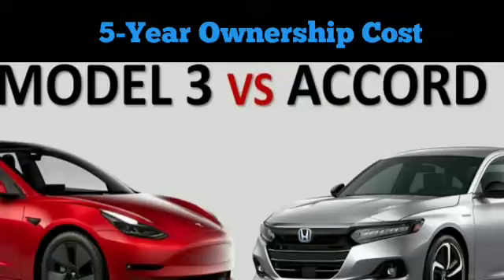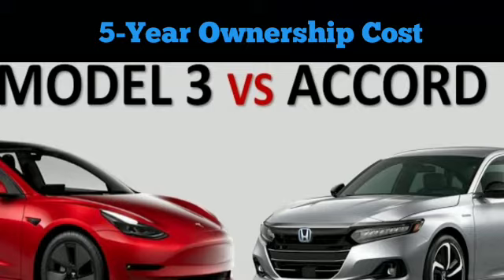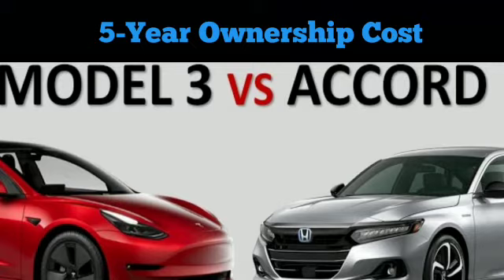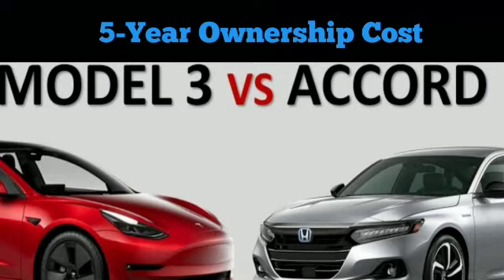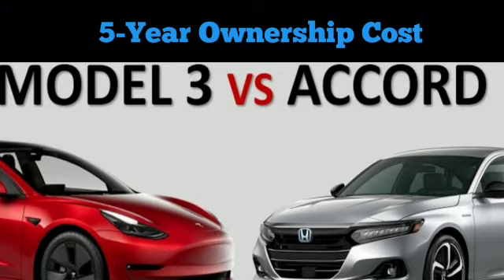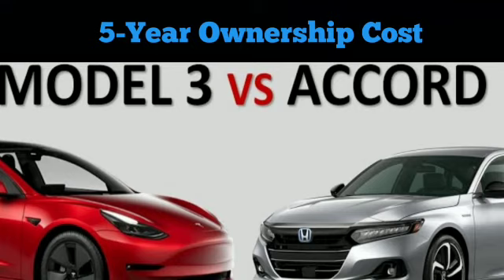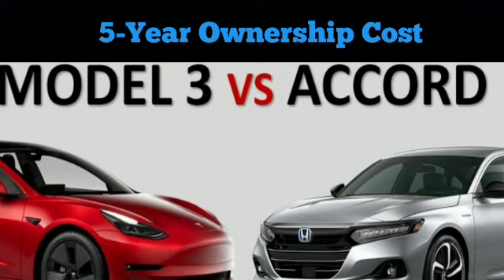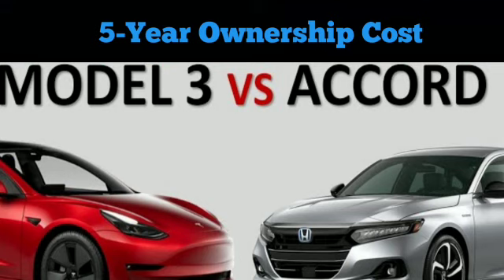5-Year Ownership Cost: Tesla Model 3 verses Honda Accord Hybrid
hi friends...

today video is 5-Year Ownership Cost: Tesla Model 3 verses Honda Accord Hybrid.

Just how much cheaper is it to own an EV versus a hybrid?.

It's a well known fact that electric cars require much less maintenance than ICE or hybrid vehicles. Simply put, EVs are much less complex and therefore there's fewer things that can go wrong. But just how much cheaper is it to own an EV? YouTuber Cleanerwatt lets us know in his latest video, comparing a Tesla Model 3 to a Honda Accord Hybrid.

Cleanerwatt compared both cars across a 5-year, 75,000-mile ownership cycle. He factored in all necessary categories.

Purchase Price

The average 2022 Honda Accord Hybrid EX-L costs $38,432 (factoring in dealer markups) meanwhile the higher Touring trim's typical price is just over $41,500. Meanwhile the Model 3 starts at $48,190 in RWD guise. The Long Range AWD, a comparable rival to the Touring trim Accord, starts at $55,690.

Energy Cost

Using the latest prices available, the Model 3 will cost around $550 to run per annum. Meanwhile the Accord will set you back between $1,350 and $1,500 depending on trim level. All figures are for 15,000 miles.

Maintenance

Although it can vary widely, the Accord will cost you $4,271 to maintain over a 5-year period per data from Edmunds. Meanwhile the Model 3 will set you back around $3,820 according to Cleanerwatt's calculations.

Warranty

The Model 3 RWD has an 8-year, 100,000-mile battery / powertrain warranty and a 4-year, 50,000-mile general warranty. The Model 3 LR comes with an 8-year, 120,000-mile battery warranty, an 8-year, 100,000-mile powertrain warranty and a 4-year, 50,000-mile general warranty. The Accord Hybrid has an 8-year, 100,000-mile battery warranty, a 5-year, 60,000-mile powertrain warranty and a 3-year, 36,000-mile general warranty.

Depreciation

A 2017 Model 3 LR has, on average, lost around 35% of its value meanwhile a 2017 Accord Touring has lost approximately 42% of its value. Data was not provided for the Model 3 SR, which was the base Model 3 back in 2017.

Total Cost

Factoring in all of the above, the total cost of ownership for a Model 3 RWD is $38,016 ($0.51 per mile) meanwhile total cost for an Accord Hybrid EX-L is $40,246 ($0.54 per mile). As for the Long Range Model 3, total 5-year cost of ownership is $42,990 ($0.57 per mile) while the Accord Hybrid Touring comes in at $42,772 ($0.57 per mile). One thing that wasn't factored in is local / state incentives, hence in all scenarios the Model 3 is likely cheaper to own, despite the high initial cost.